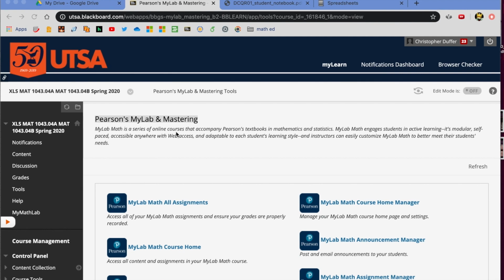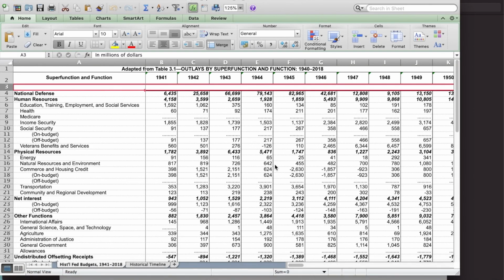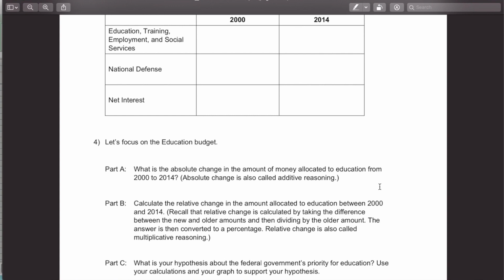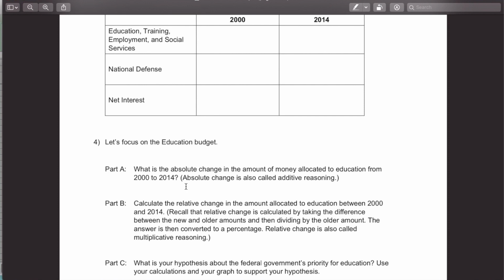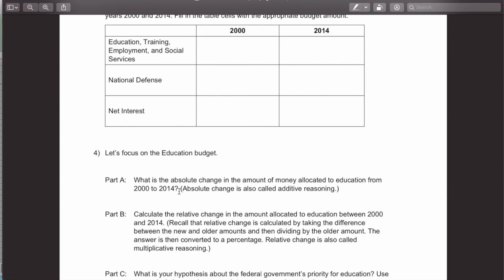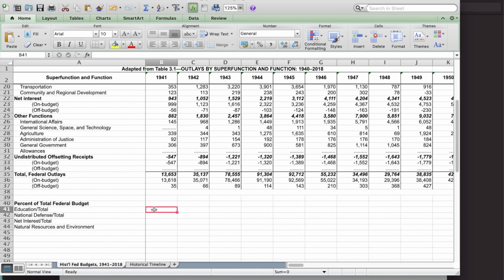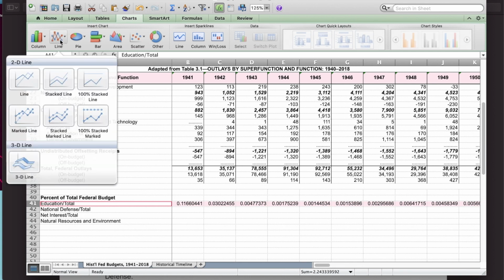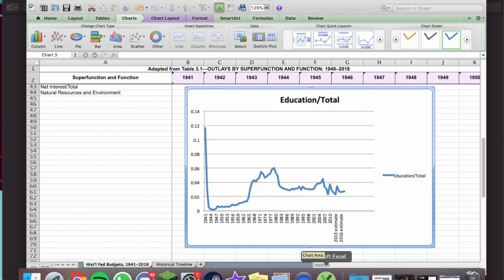Lessons 7C and 7D [Excel Version]